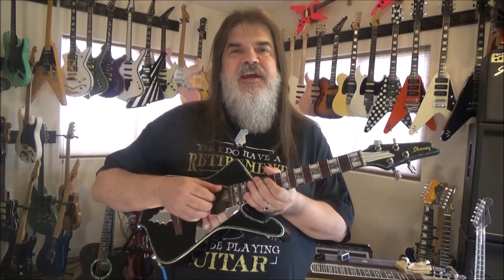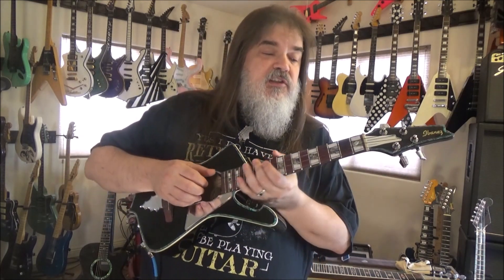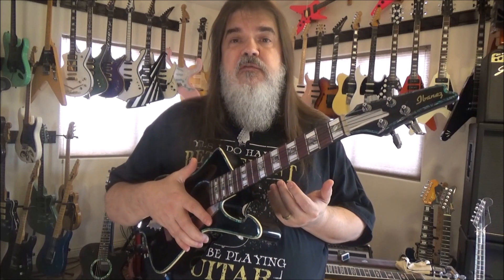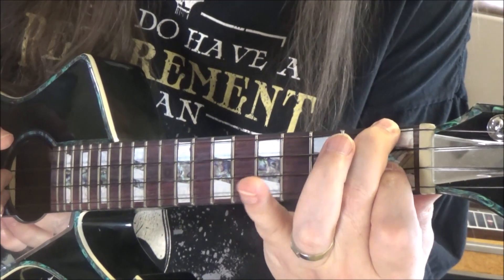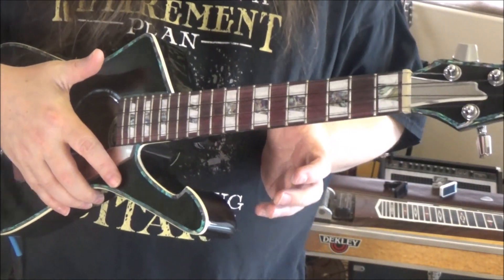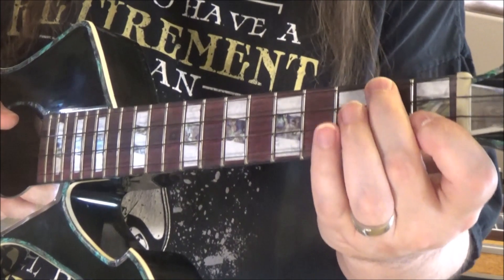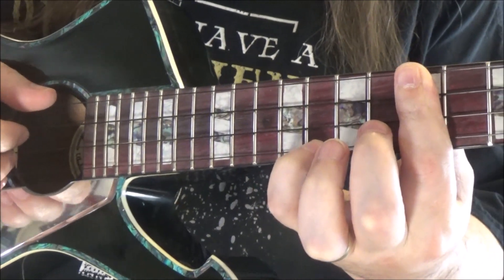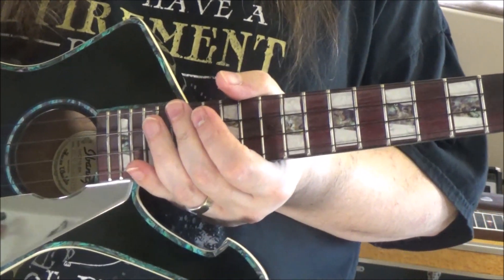Ukulele Lesson F Chord Licks By Scott Grove